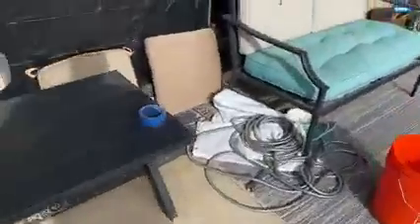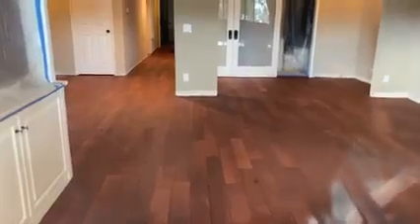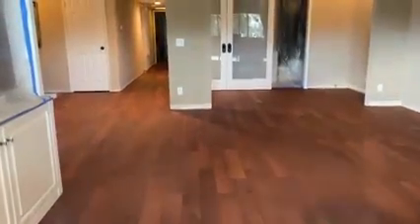Part 3 - Re-finish Walnut floors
Refinishing engineered walnut floor at Upland Ca.